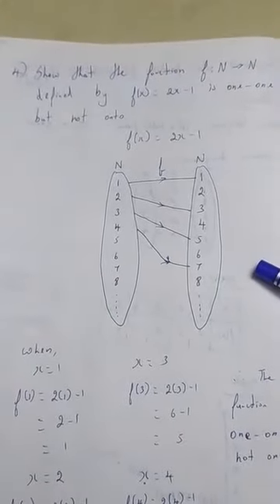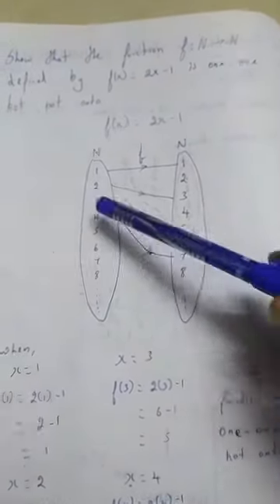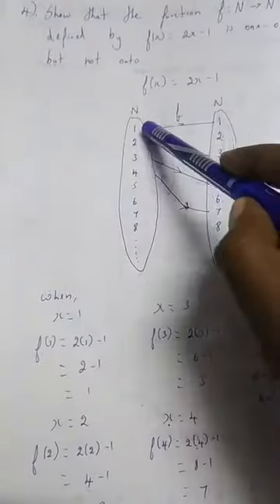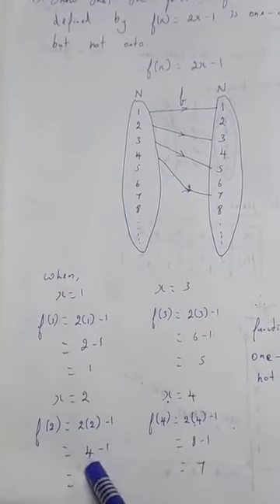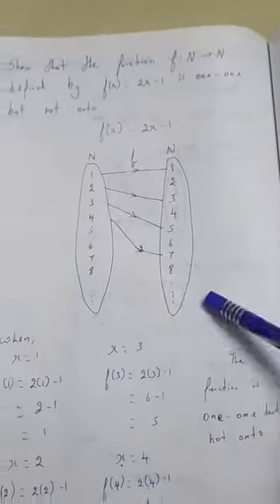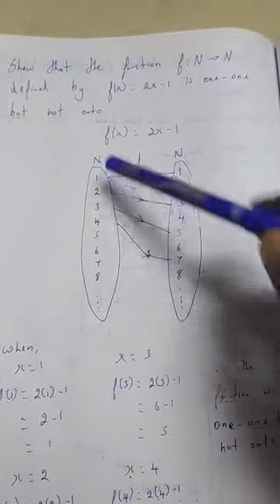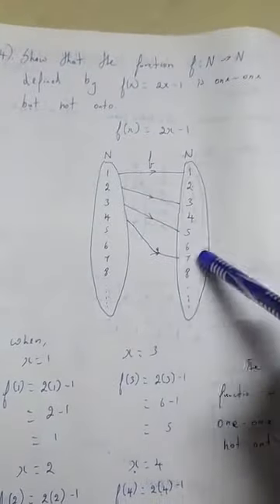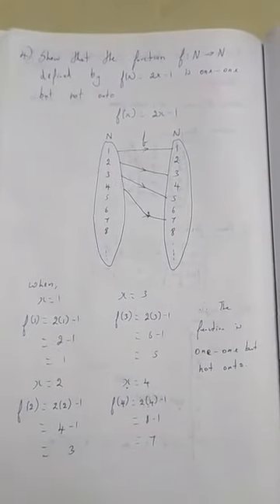Exercise 1.4 Que no 4